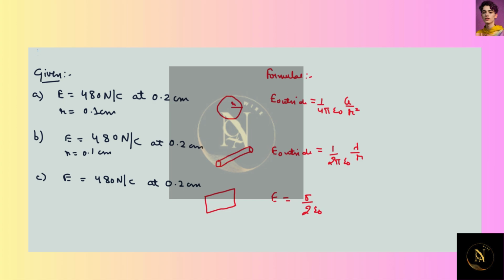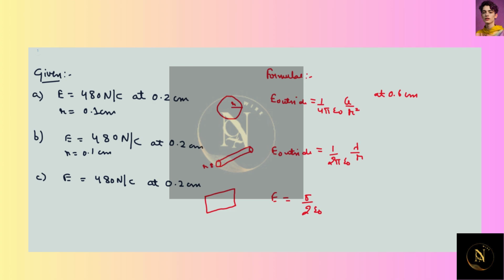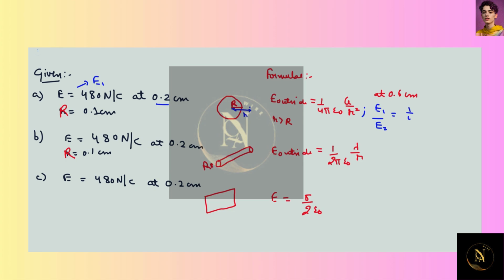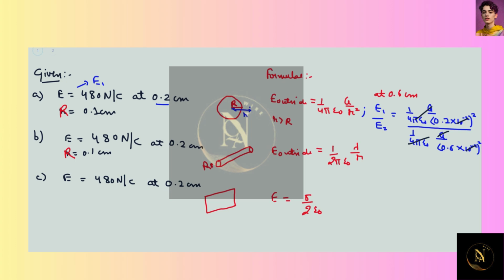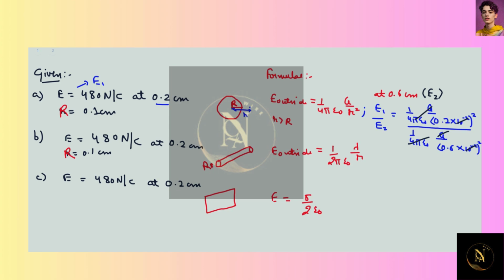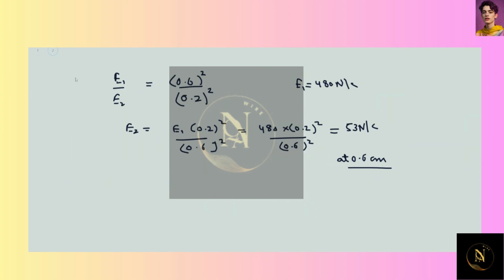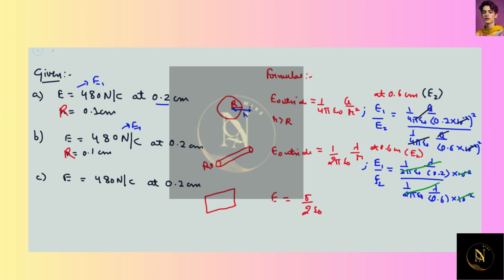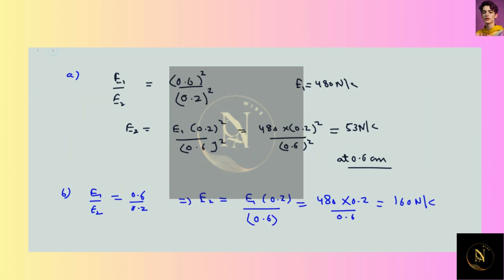At a distance of 0.200 cm from the center of a charged conducting sphere with radius 0.100 cm, the e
At a distance of 0.200 cm from the center of a charged conducting sphere with radius 0.100 cm, the electric field is 480 N/C. What is the electric field 0.600 cm from the center of the sphere? (b) At a distance of 0.200 cm from the axis of a very long charged conducting cylinder with radius 0.100 cm, the electric field is 480 N/C. What is the electric field 0.600 cm from the axis of the cylinder? (c) At a distance of 0.200 cm from a large uniform sheet of charge, the electric field is 480 N/C. What is the electric field 1.20 cm from the sheet?